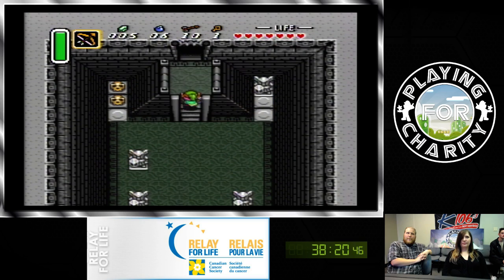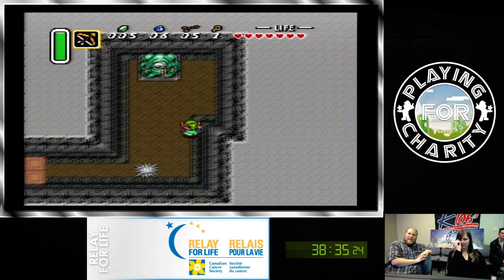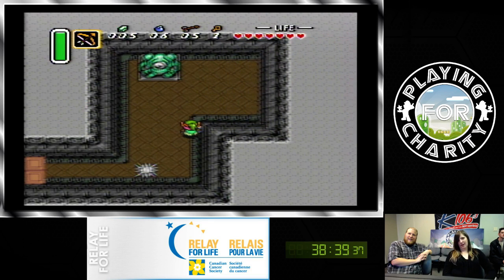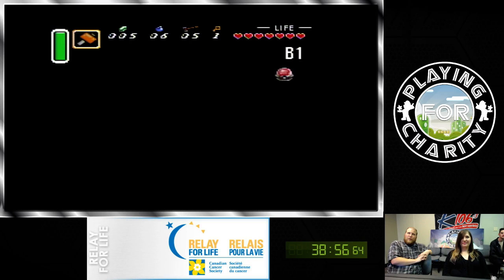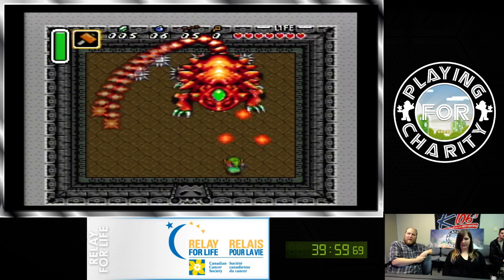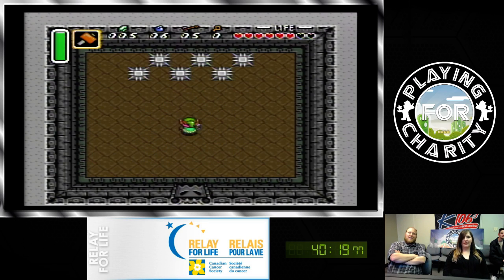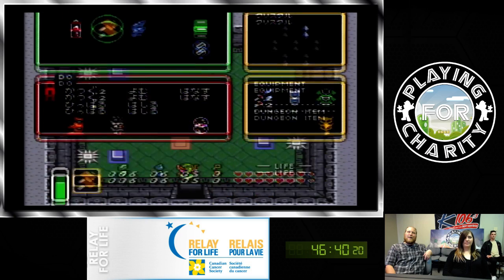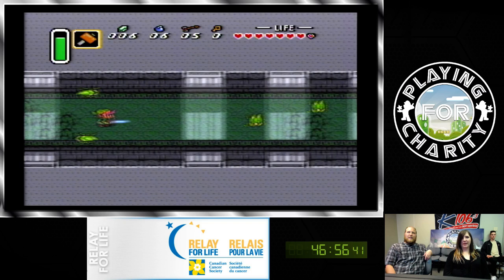Relay For Extra Lives (Part 8)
We held an event to raise money for the Sarnia Relay for Life, and the Canadian Cancer society!